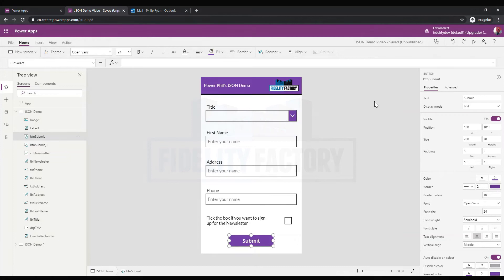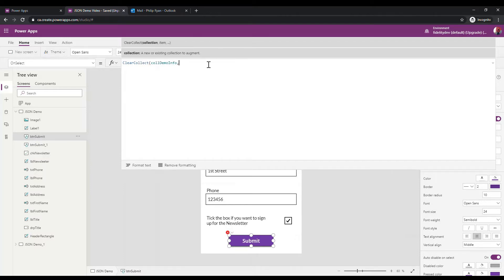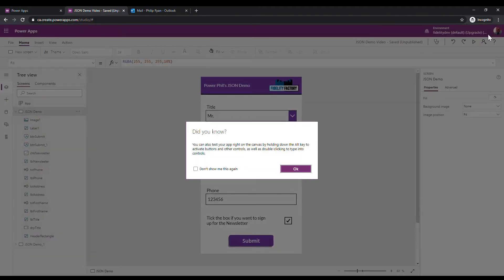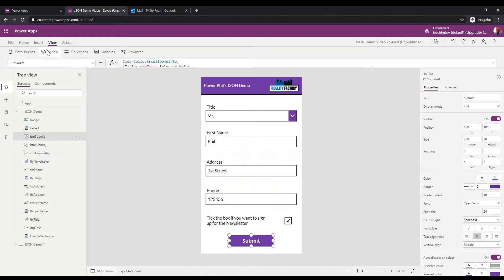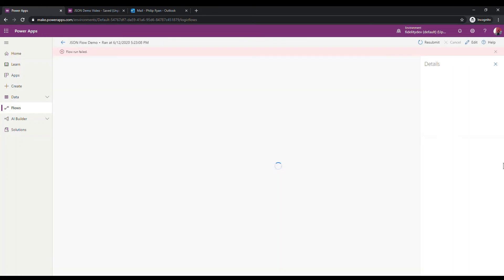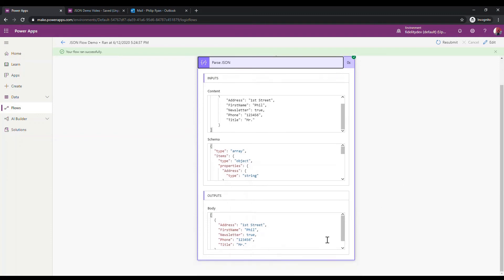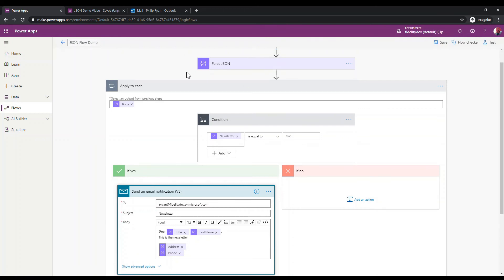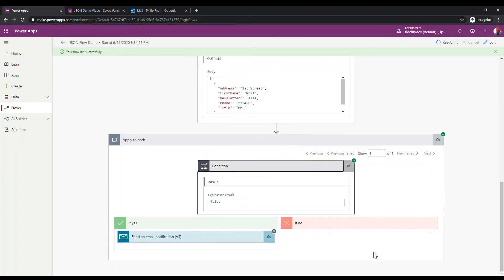How to: Use the Power Apps JSON Function to send data to Power Automate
Philip Ryan provides a live walkthrough of how to leverage the JSON function within Power Apps to send JSON data into Power Automate.